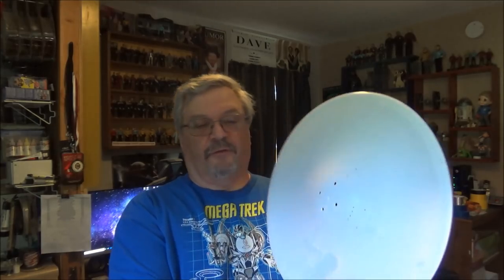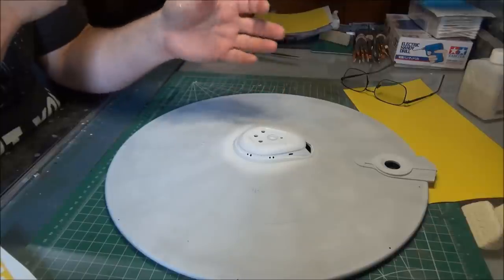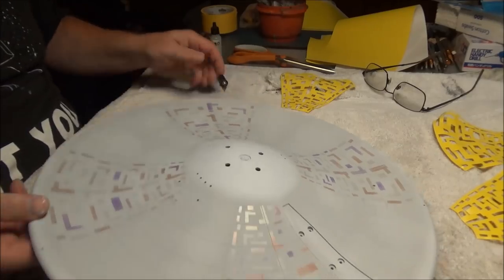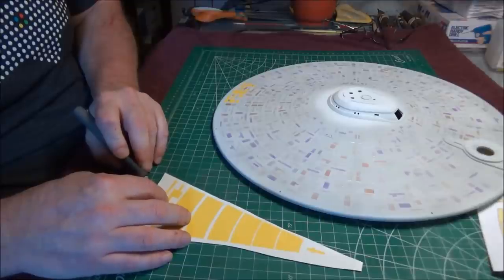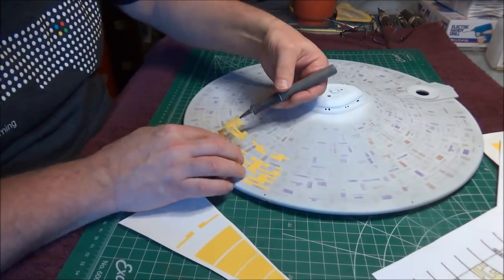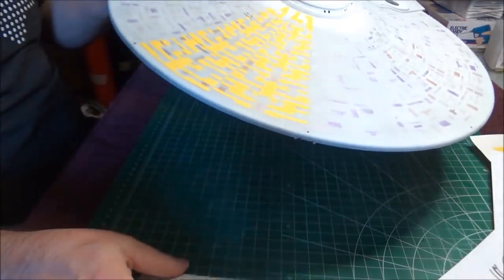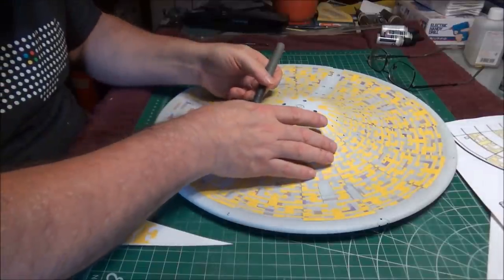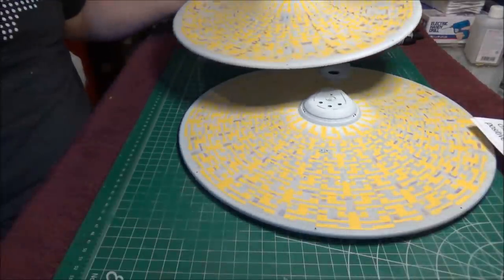aztekking the 350 scale refit saucer- part 1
thrill as i demonstrate how to properly aztek a 350 scale Refit saucer